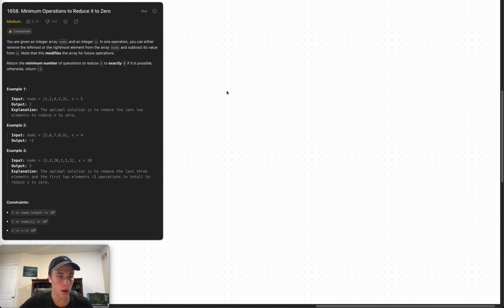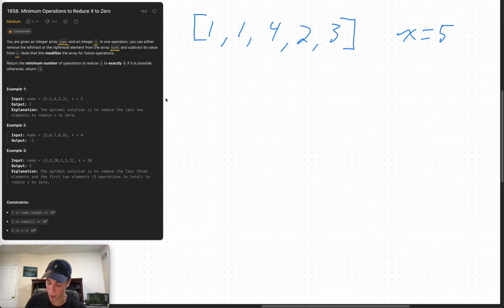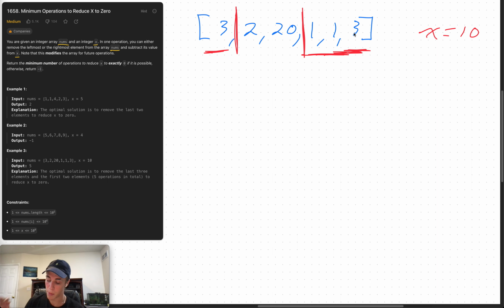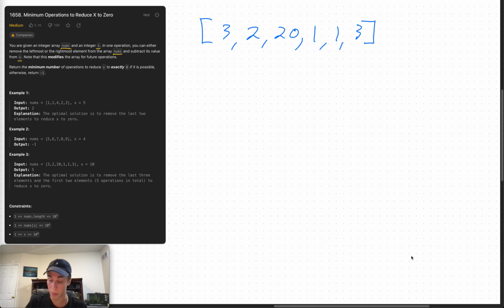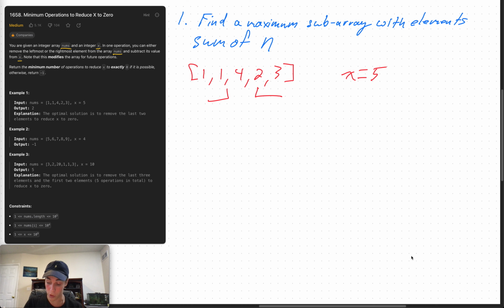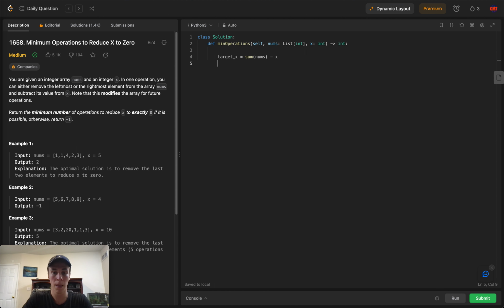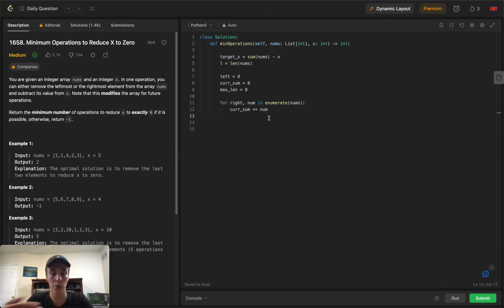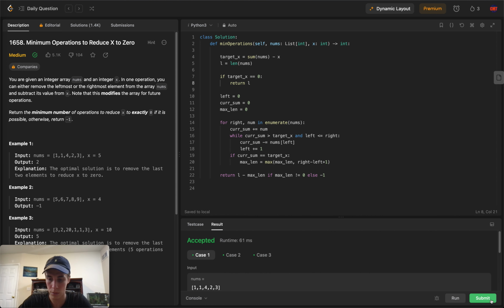Minimum Operations to Reduce X to Zero | 1658 Leetcode | Python3